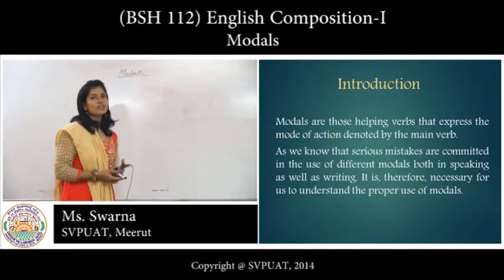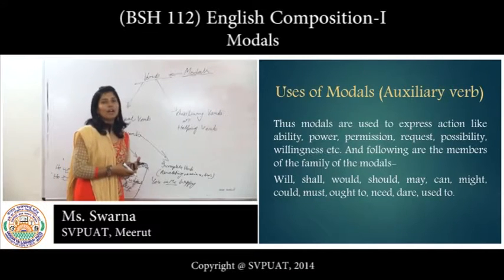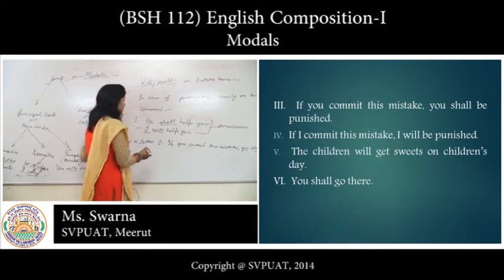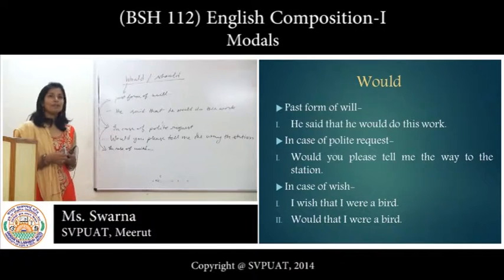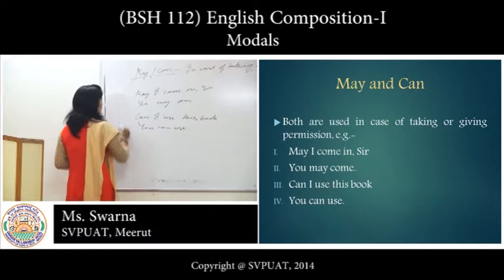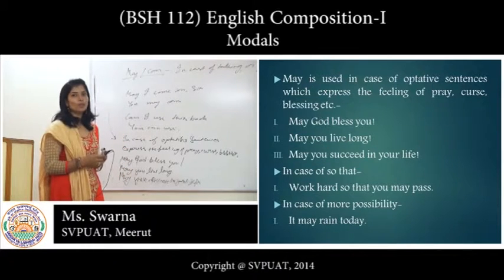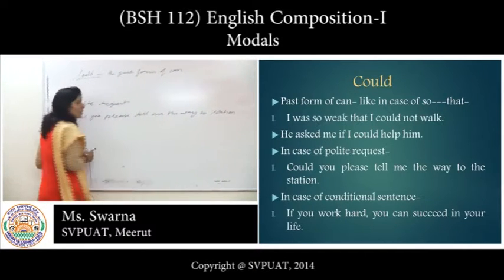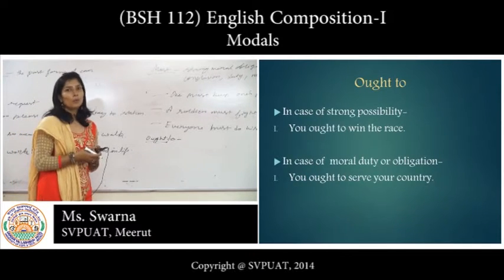(BSH 112) English Composition-I_Modals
SVPUAT_English Composition-I_Modals_MS. Swarna